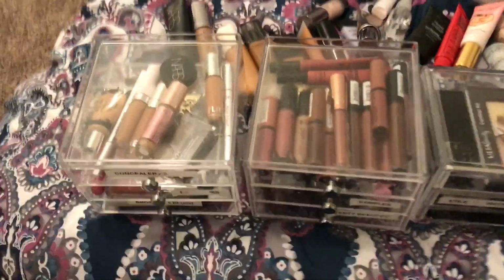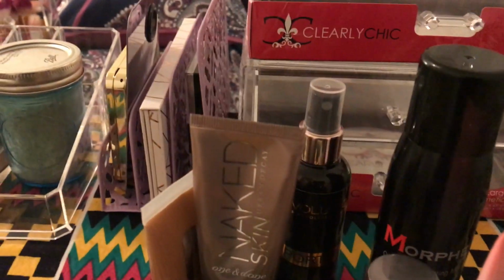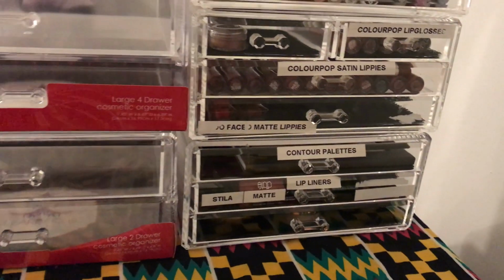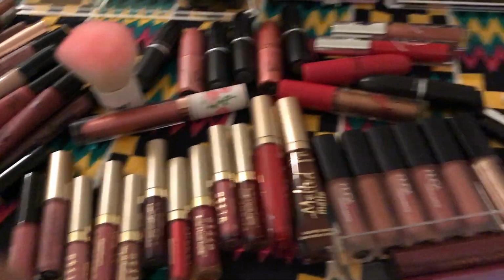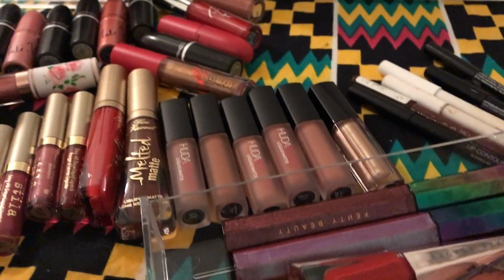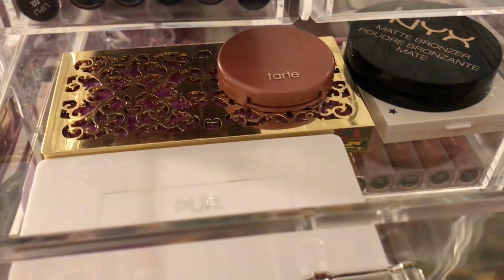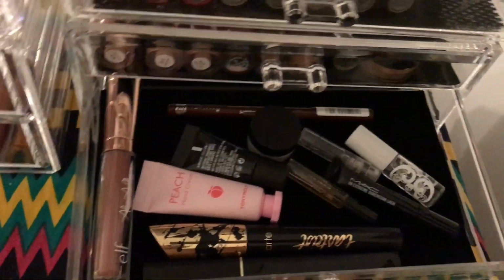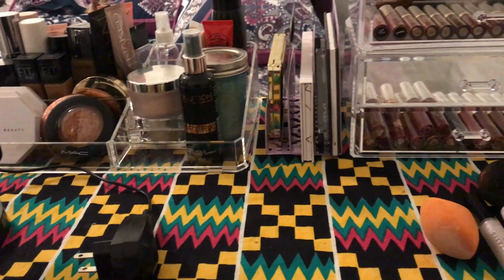REORGANIZING VANITY|LAZYEYE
READ ME WATCH IN HD!!
Hey squad!

@__boutmines (Instagram, 2 underscores)
@prudebiotch (SnapChat)
@Lazeye (Twitter)

Ring light for Iphone
Software: iMovie